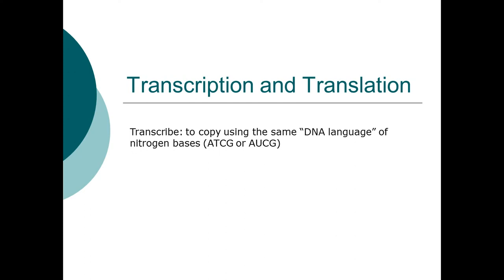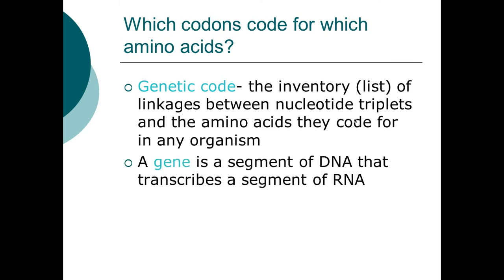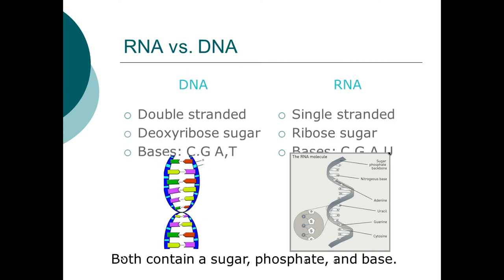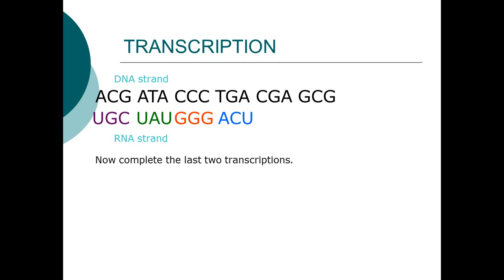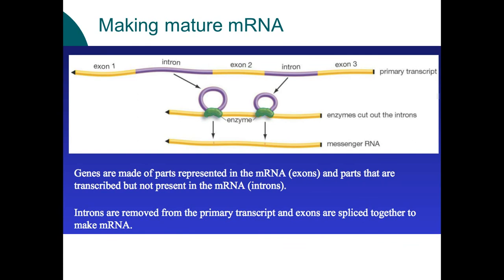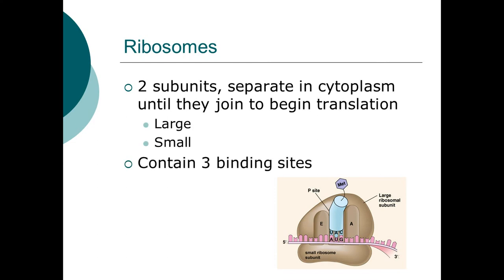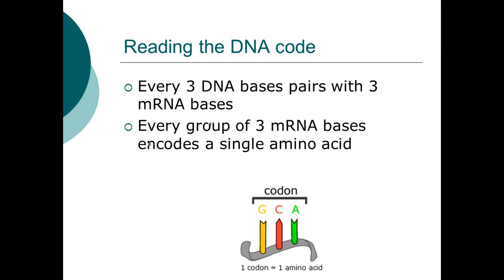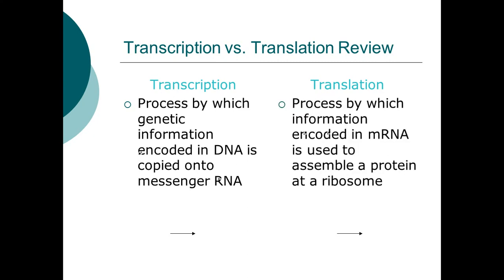transcription and translation